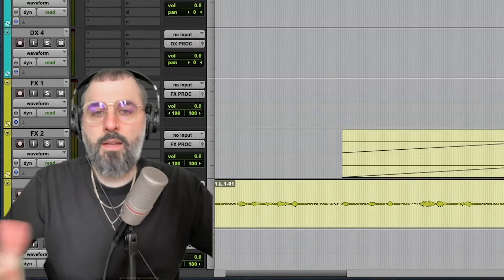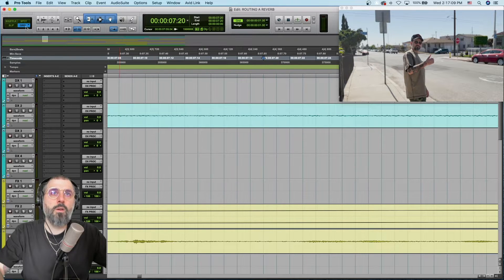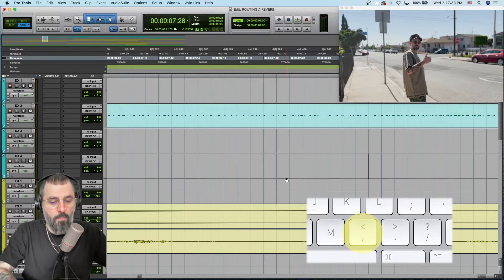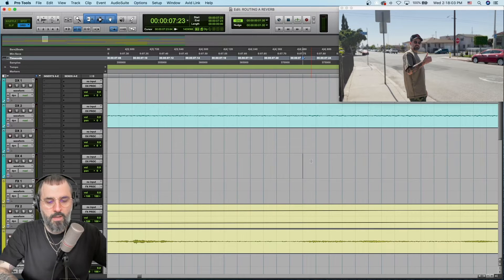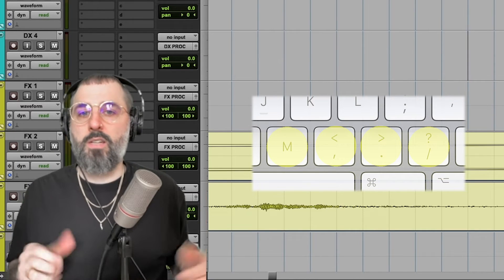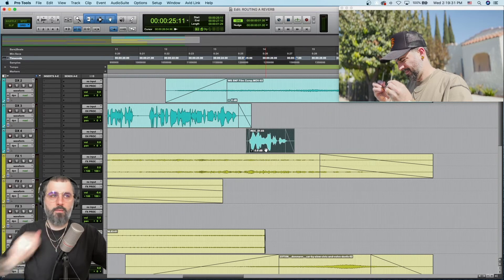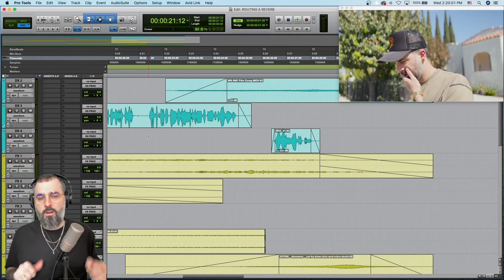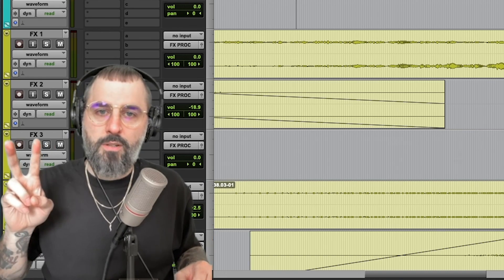Nudge Playhead & Clips In Pro Tools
00:00 - Intro
00:10 - Nudge Playhead 1 Frame
00:57 - Adjust Settings If Needed
00:12 - Nudge Playhead 5 Frames
01:35 - Nudge A Clip
02:22 - Outro

Video Edited By Rachael Benson